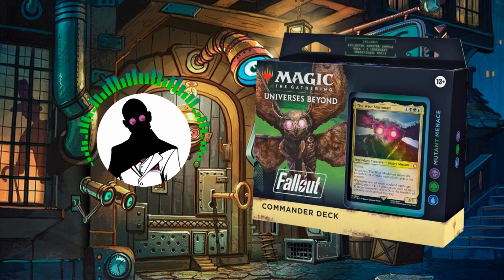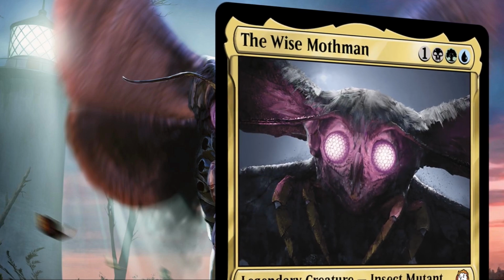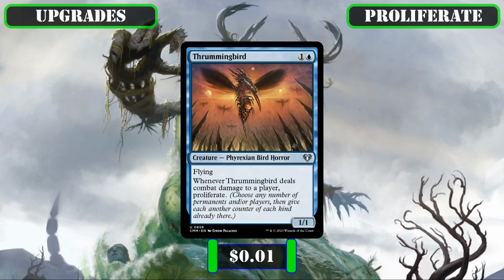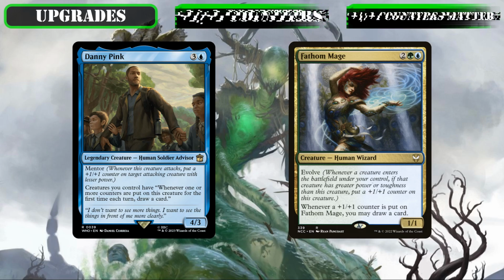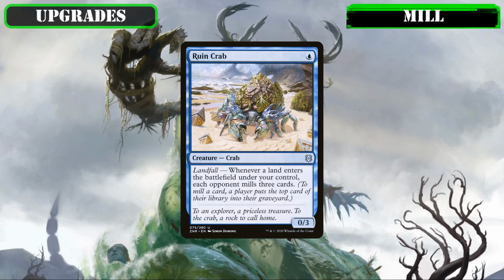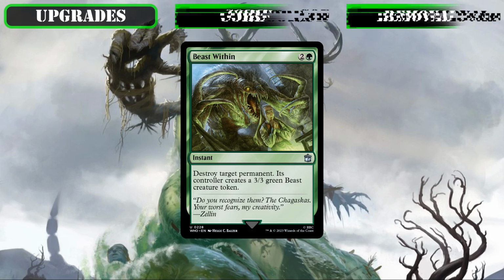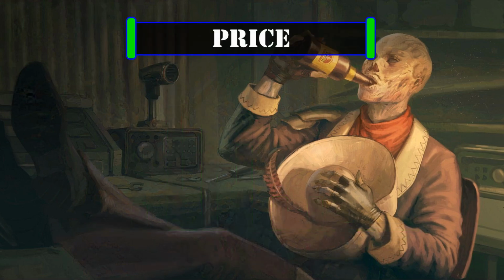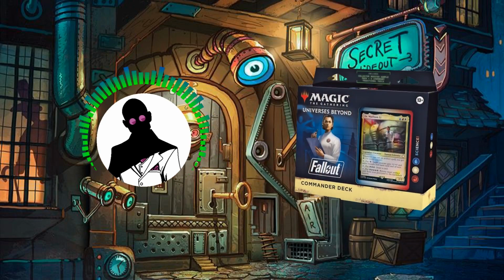Cut-Rate Commander | Mutant Menace Precon Upgrade Guide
Cut-Rate Commander - Precon Upgrade Guide for the Mutant Menace Precon from Universes Beyond: Fallout & its commander - The Wise Mothman

Hey folks! Submitted for your approval, we have the 3rd precon upgrade guide for Universes Beyond: Fallout - this time covering the Mutant Menace Precon and its face commander - always watching purple-eyed moth - The Wise Mothman.

In this upgrade we’ll be aiming to improve what the deck is already good at (that being distributing counters and generating value as our opponents mill cards) by adding in more repeatable proliferation sources to allow us to multiple our counters at an even faster pace , alongside more +1/+1 counter centric cards to generate us more value as our commander loads up our creatures with them,  as well as adding in some powerful stand-alone sources of mill and mill payoffs to help us proc our commander more often and generate more value as we do so, along with  some graveyard recursion sources that will allow us to get any resources we mill back from the bin -  thereby ensuring that The Wise One will be able to bestow his flock with the wisdom necessary to thwart their heretical brethren.

Let me know if the comments below if you agree with my choices and/or what you would add to the deck instead.

CHAPTERS
00:00 – Introduction
00:42 – Commander & Playstyle
04:03 – Upgrades
10:22  – Breakdown
13:43 – Closing Thoughts